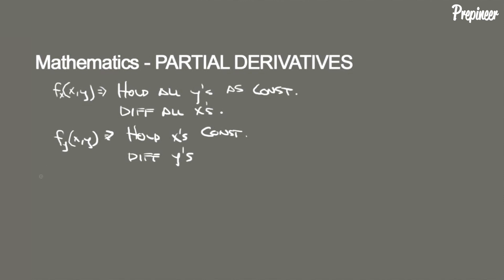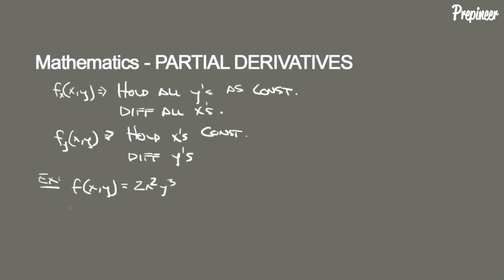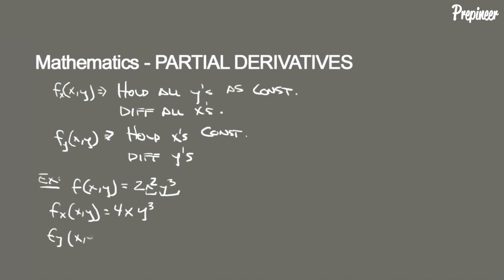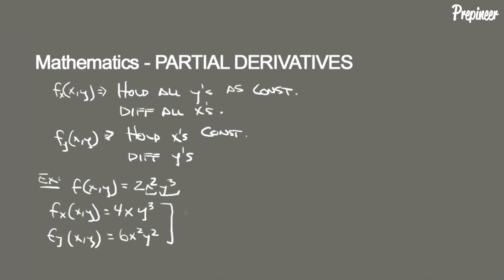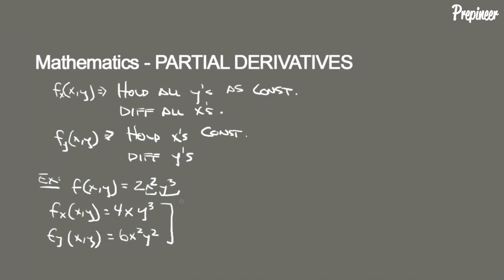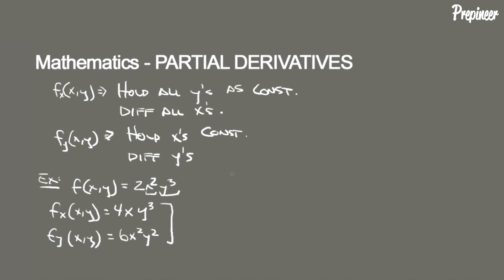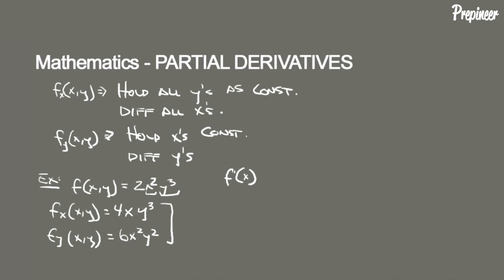FE EXAM MATHEMATICS - PARTIAL DERIVATIVES | FE EXAM PRACTICE PROBLEM | DAILYDOSE 018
| In this video, we dive in to an FE Exam Practice Problem in the subject of MATHEMATICS, specifically revolving around PARTIAL DERIVATIVES.

What is PARTIAL DERIVATIVES?

In MATHEMATICS, the PARTIAL DERIVATIVE of a function of several variables is its derivative with respect to one of those variables, with the others held constant.

This is opposed to the total DERIVATIVE, in which all variables are allowed to vary.

The reason for a new type of derivative is that when the input of a function is made up of multiple variables, we want to see how the function changes as we let just one of those variables change while holding all the others constant.